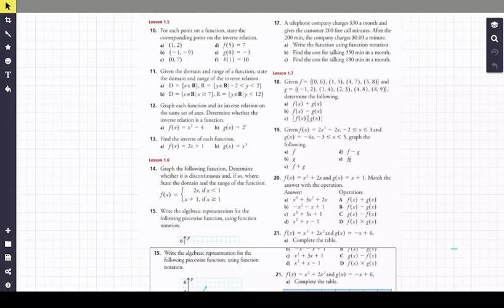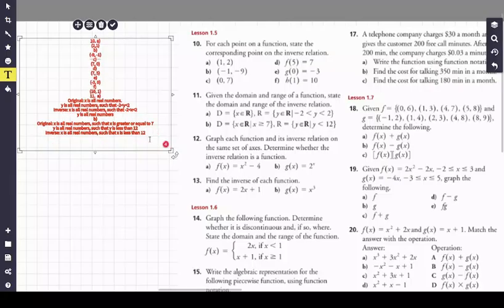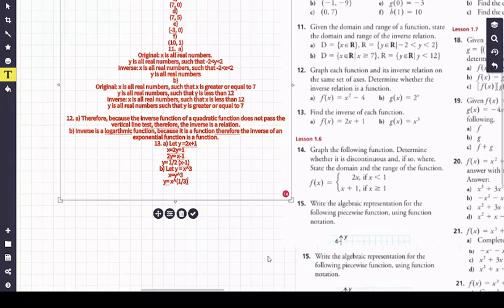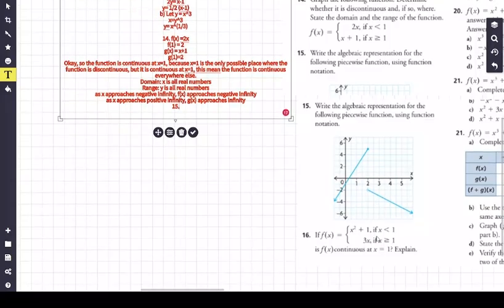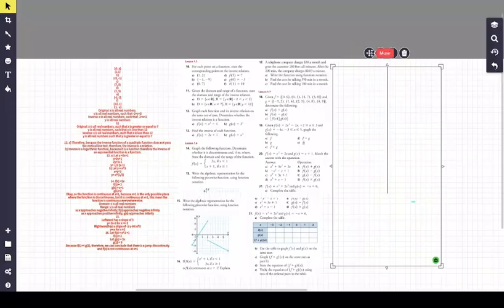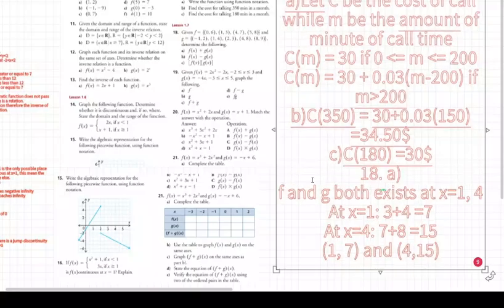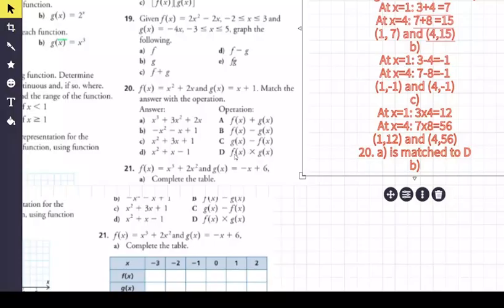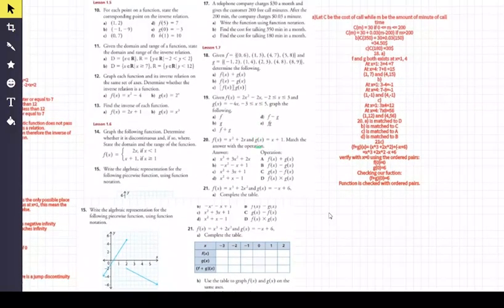MHF4UE - Unit 1 Review of Functions Unit Review and Practice Part 2(Advanced Function)